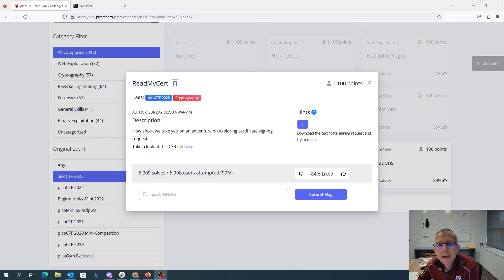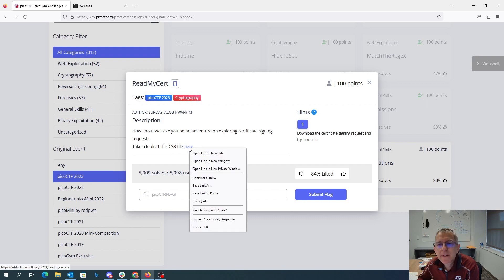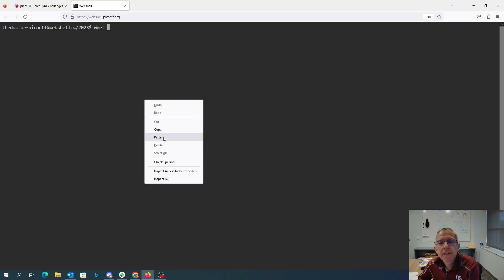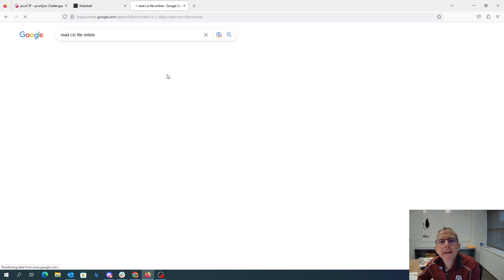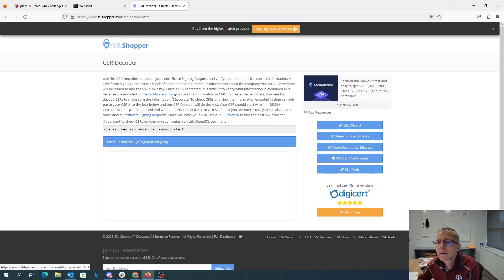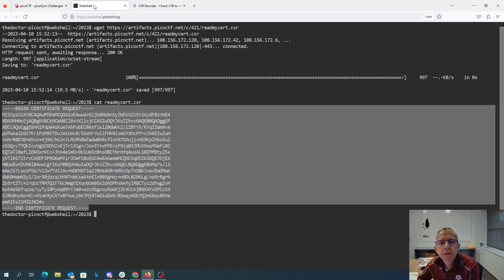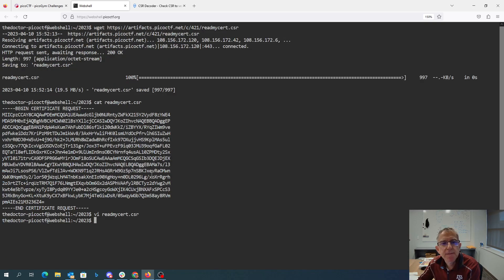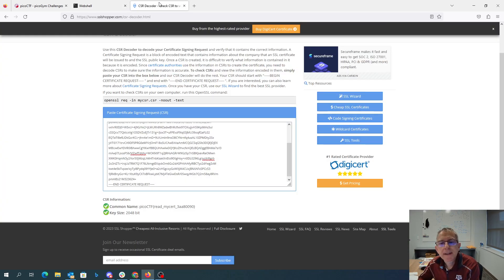picoCTF 2023 ReadMyCert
Download the CSR file and use either a website CSR decoder or the base64 command to view the flag embedded within it.